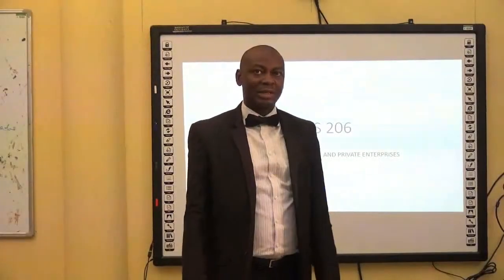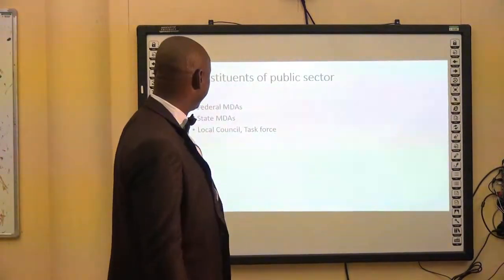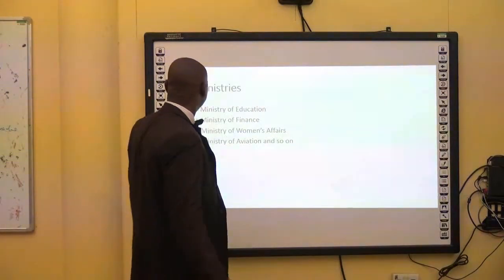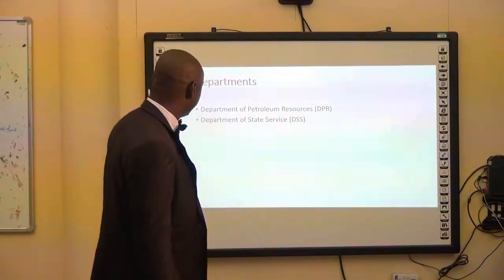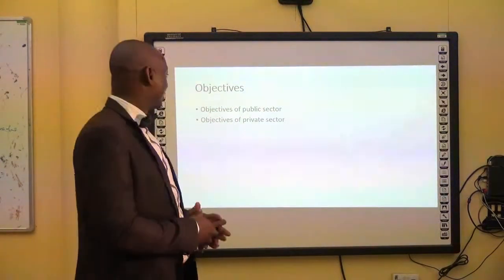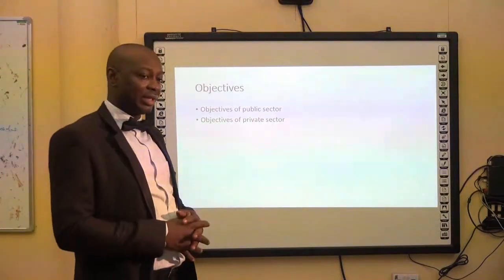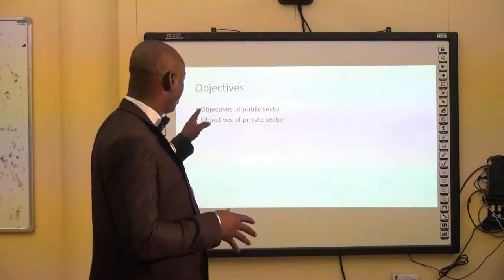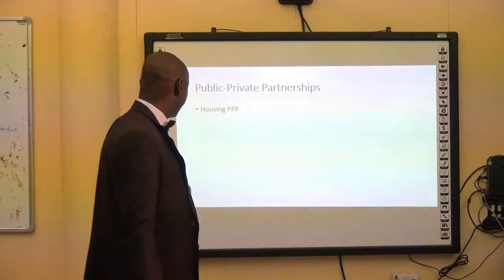MGMT PUB PRI ENTR BUS 206 BY MR S.A MAJEKODUNMI